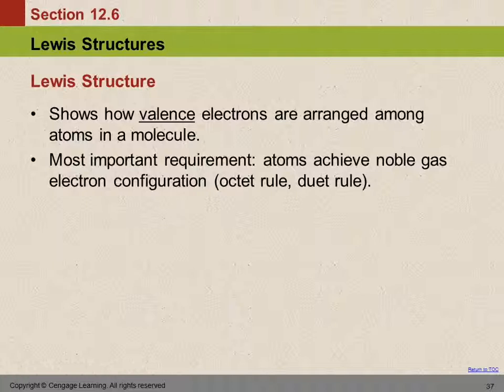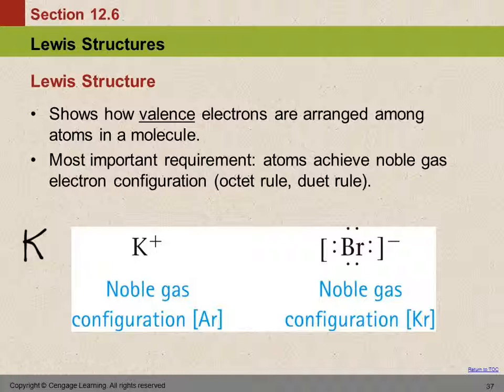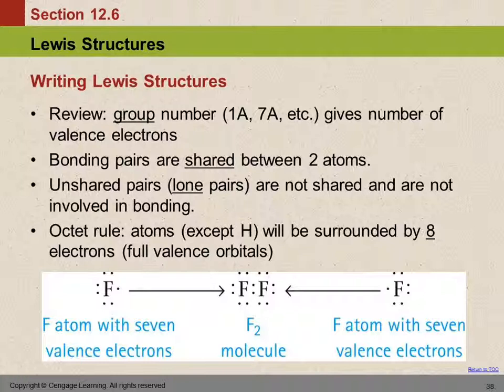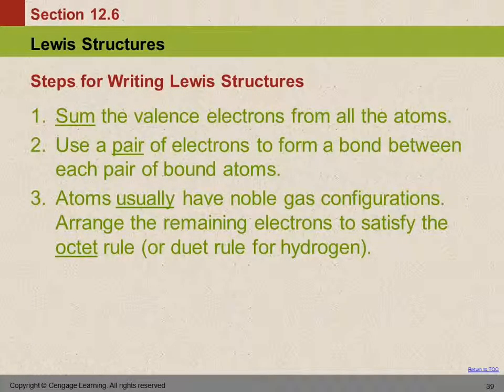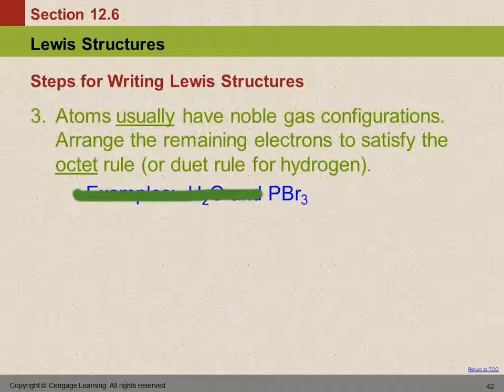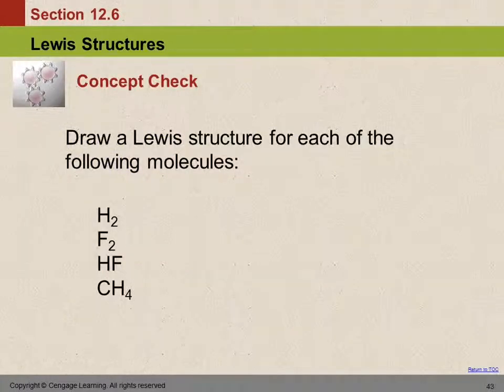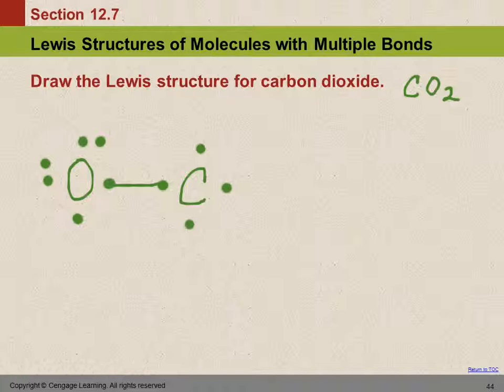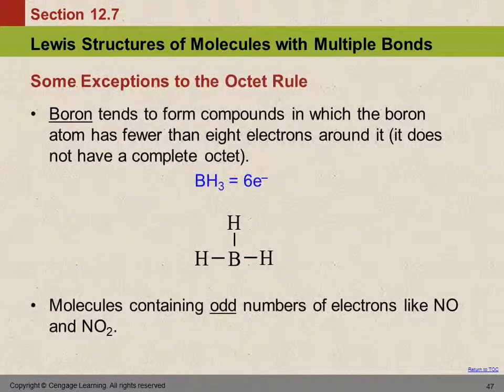10 12.6 Lewis Structures